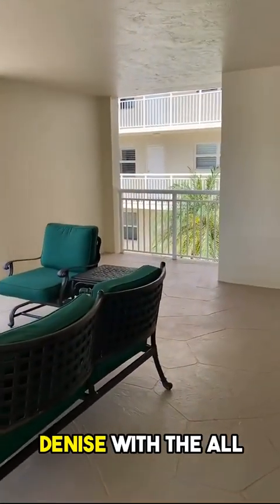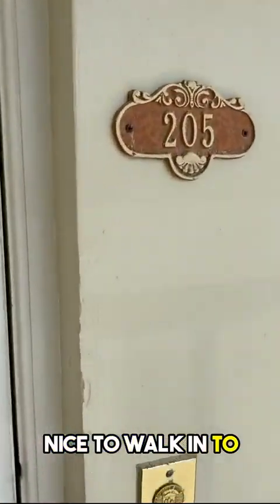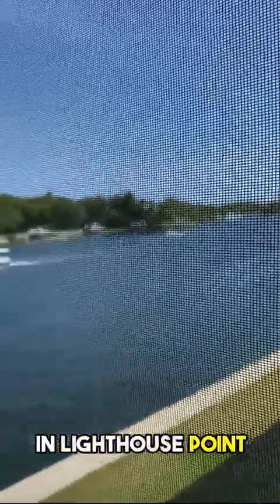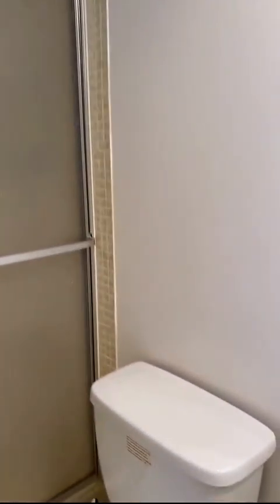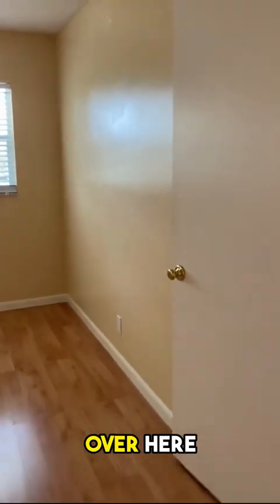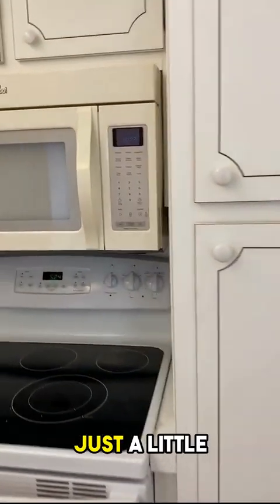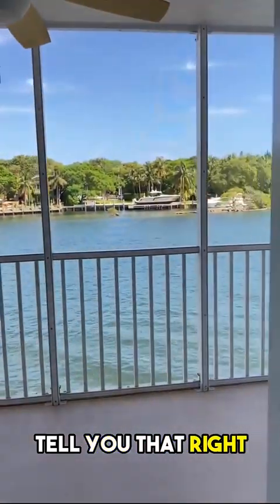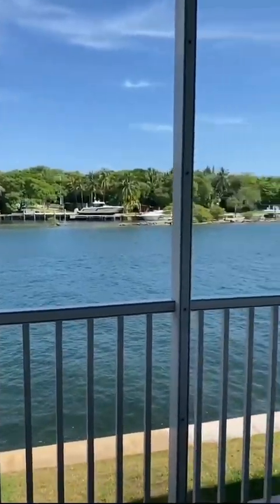VIDEO TOUR! 3100 NE 48th Ct APT 205, Pompano Beach, FL 33064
🏝️ Seller Motivated & Open to Offers! Don't Miss Out on this Waterfront Condo! ⛵🔥

Welcome to your enchanting waterfront apartment with stunning Intracoastal views! 😍 Newly installed hurricane-impact glass offers a crystal-clear view of the serene waters. Relax on the screened-in patio and watch boats sail by. 🌊🚤 Ample closet space, master bath with tub & shower, and a fabulous kitchen space. Doc space available! 🏢 Convenient laundry facilities down the hall. Easy to show.

🍴 Call today for your private viewing and bring your boat lovers! ⛵